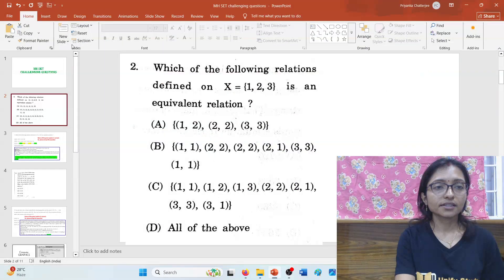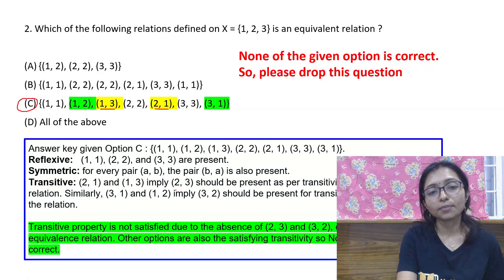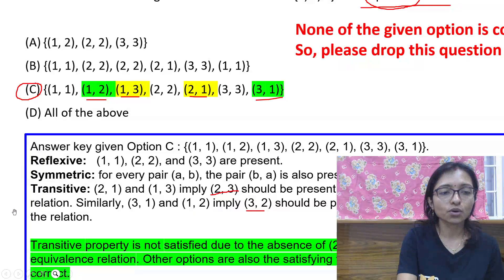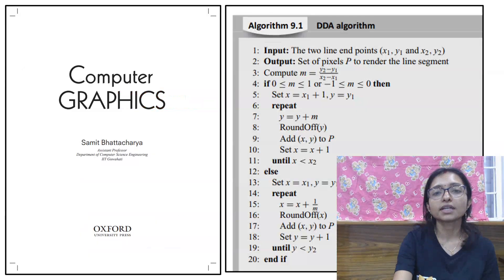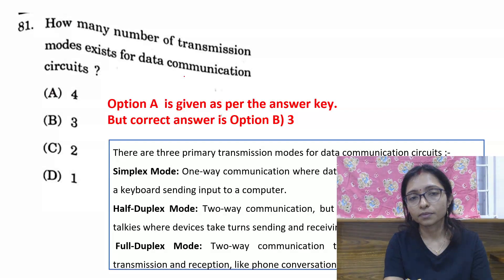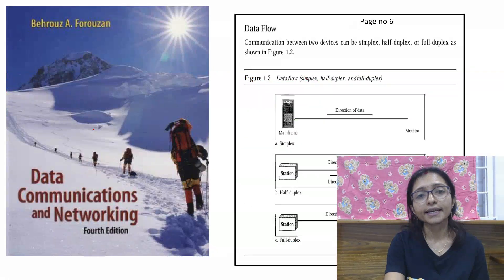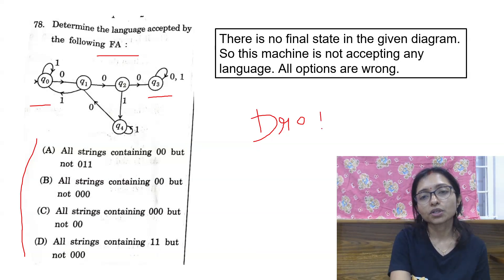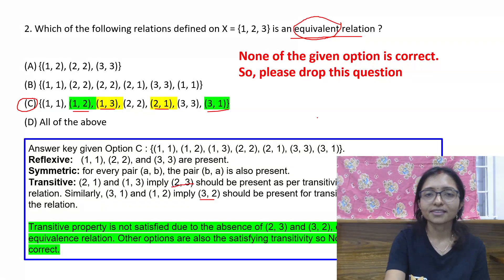MH SET 2025 Computer Science-Questions to be Challenged |Wrong Answer Key Mahara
MH SET 2025 Computer Science-Questions to be Challenged,Wrong Answer Key MH SET 2025  CS,Maharashtra State Eligibility Test 2025 Computer Science-Questions to be Challenged,MH-SET Computer Science.